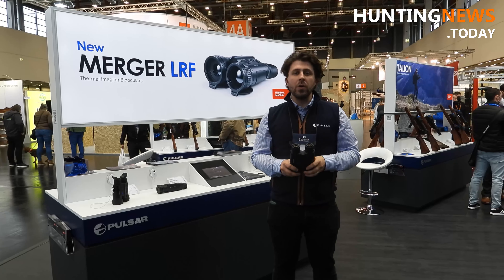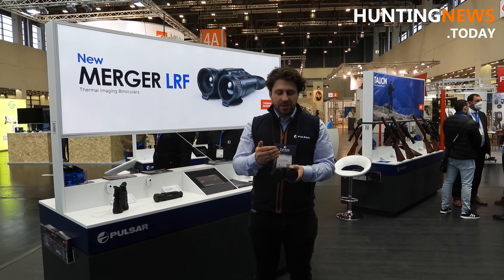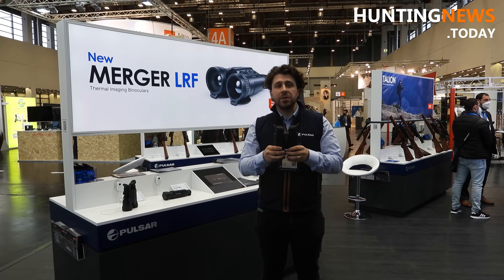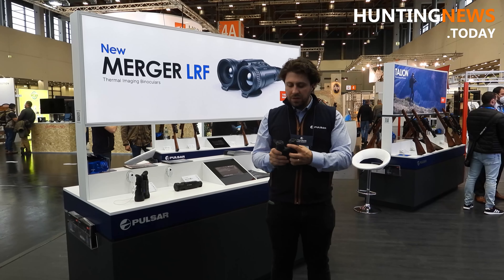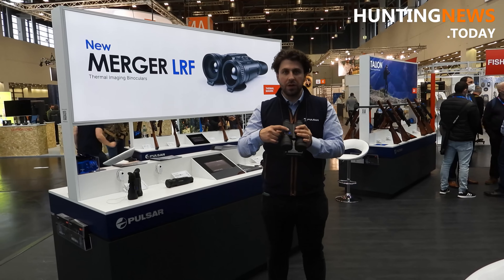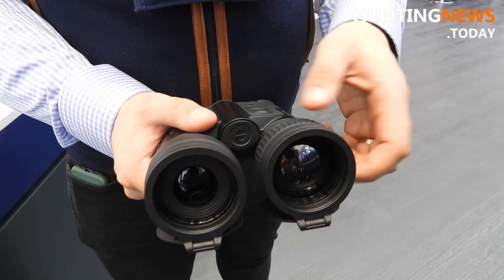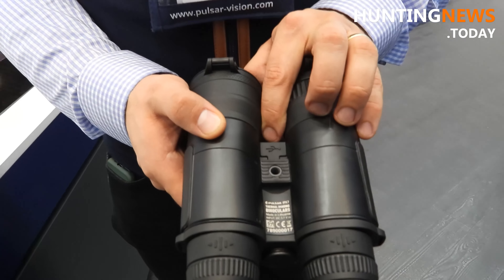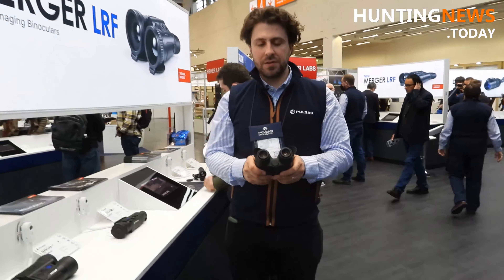Pulsar Merger LRF XP 50 - IWA 2022 Report | huntingnews.today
huntingnews.today - driven by hunting passion.